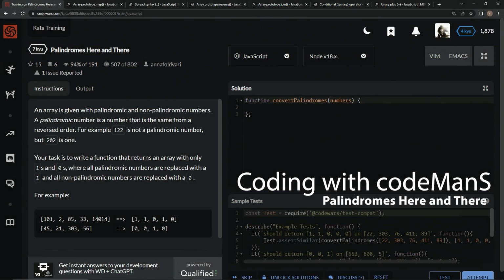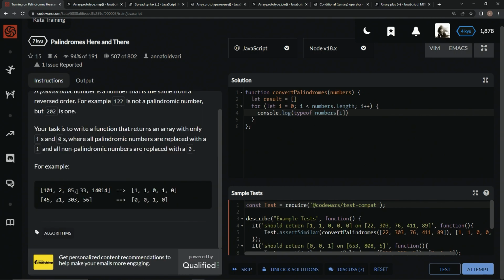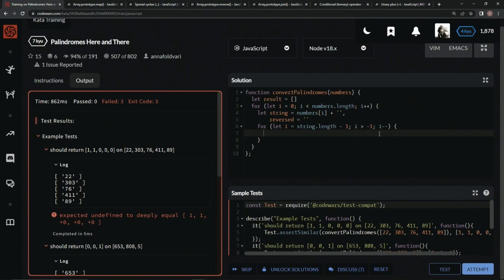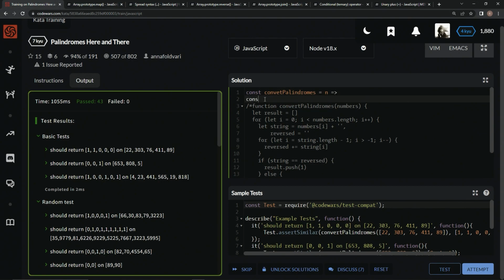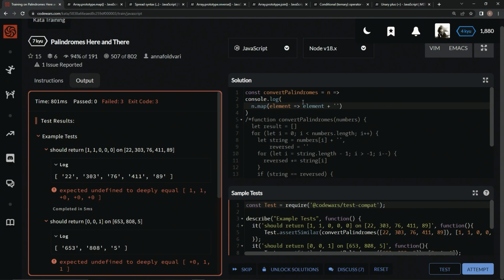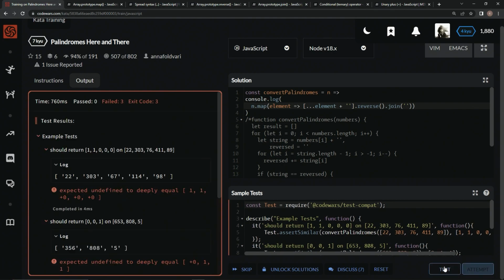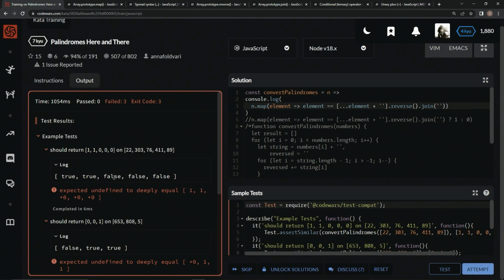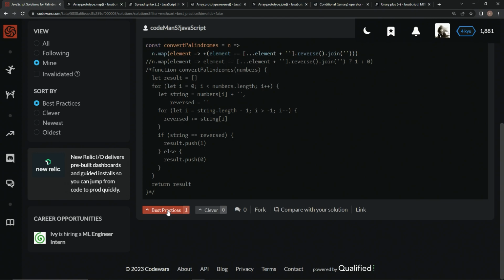Codewars 7 kyu Palindrome Here and There Javascript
this one uses a double for loop, an if...else statement, and more